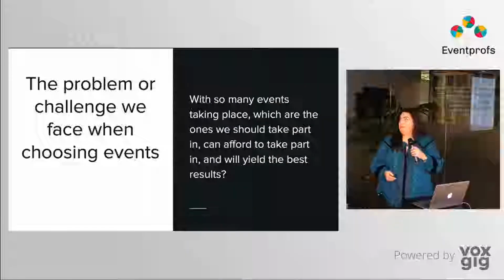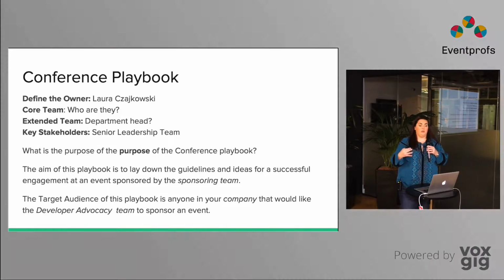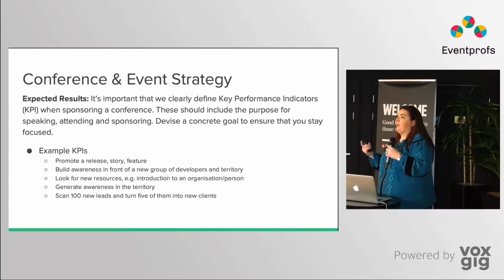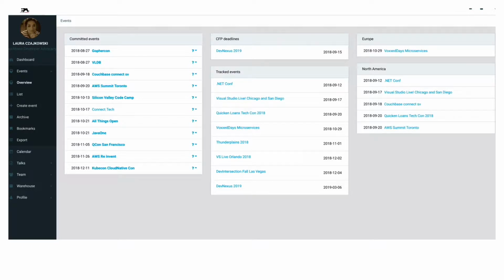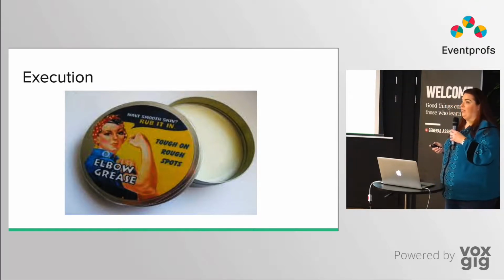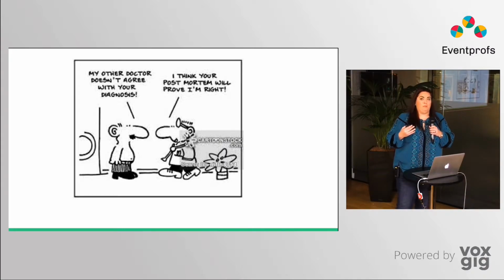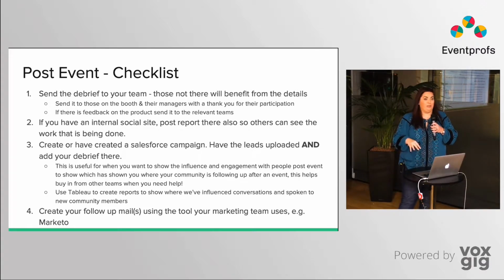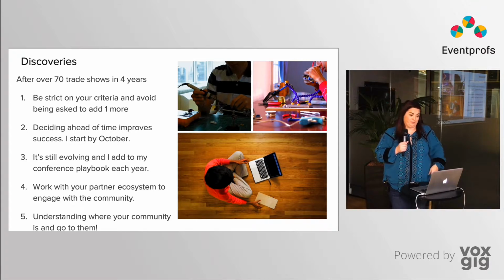Laura Czajkowski | Snr. Developer Community Manager | Eventprofs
Laura Czajkowski currently works for Couchbase as their Snr. Developer Community Manager overseeing their community, incentive programs, in this talk Laura discusses cultivating community through events; from evaluation through to execution.